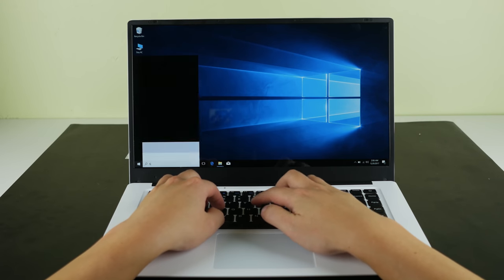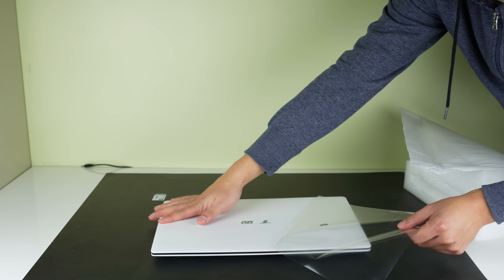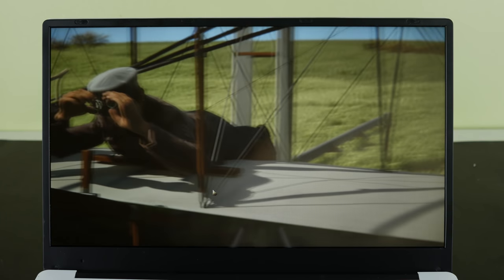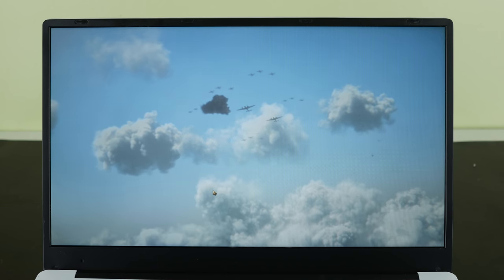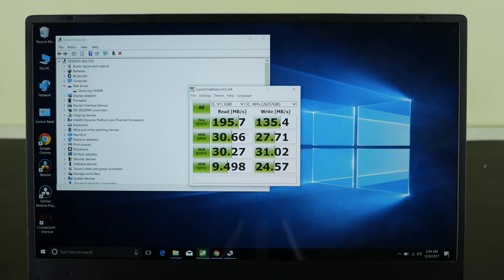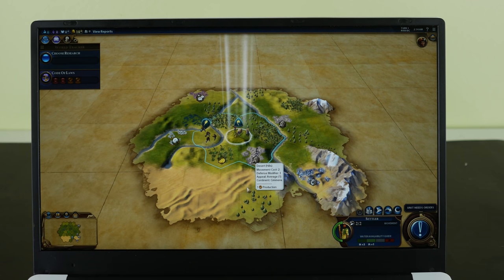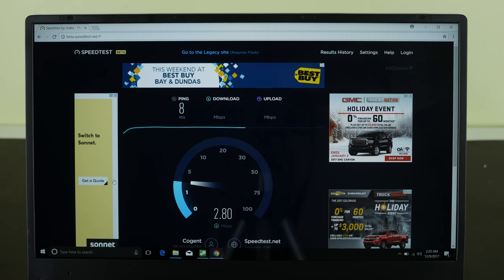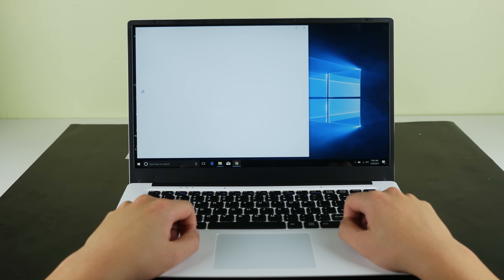T-Bao X8S Review: Decent, but only on sale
This is the full TBao X8S Review, and its good, but only buy when its one sale!

T-Bao X8S Specifications
15.6" 1920x1080 Matte Screen
Intel Apollo Lake Celeron N3450 Quad Core Processor
6GB RAM, 64GB eMMC
8,000mAh battery
M.2 SSD expansion
32.80 x 22.00 x 1.80 cm, 1.9kg